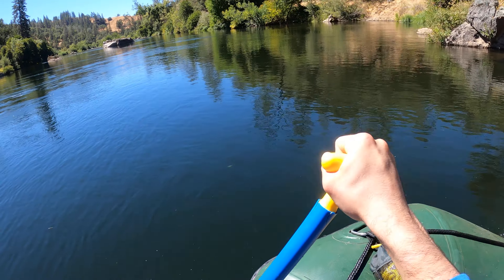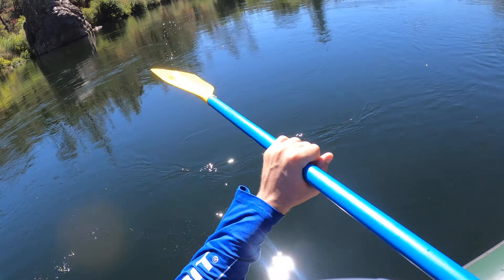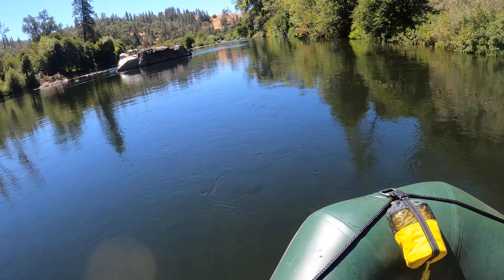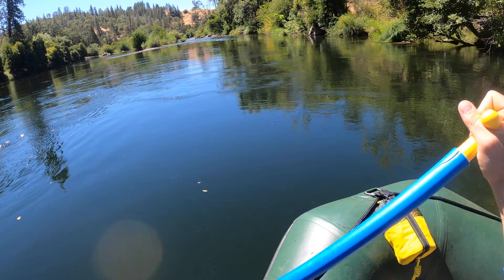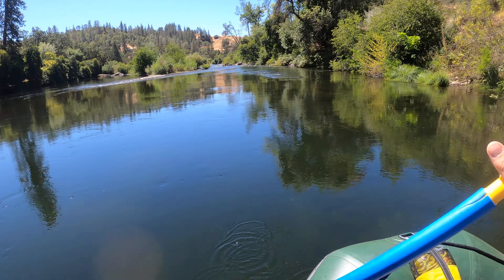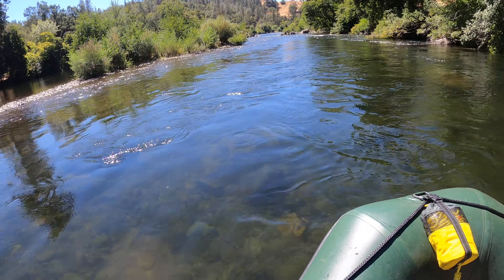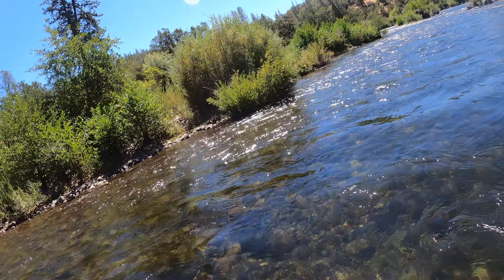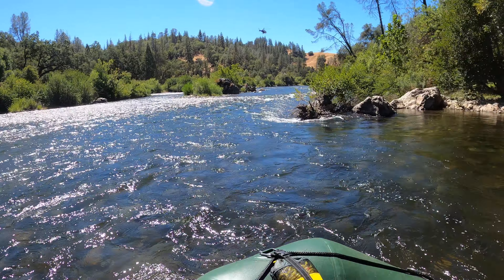helecopter river training